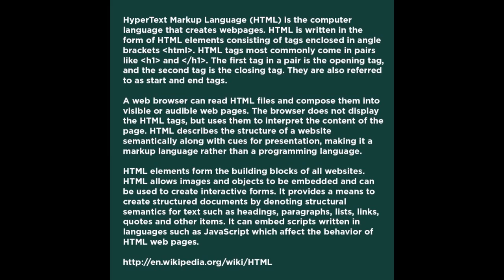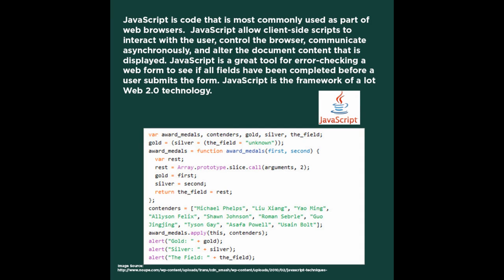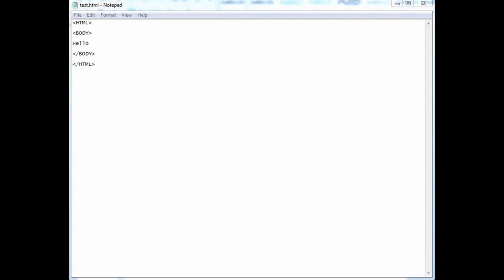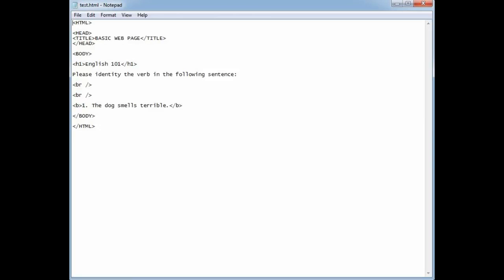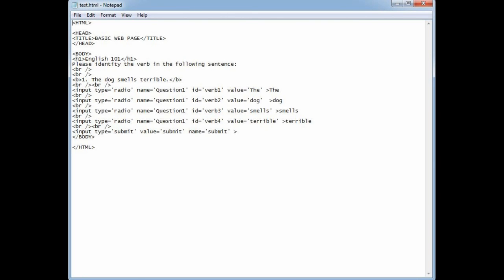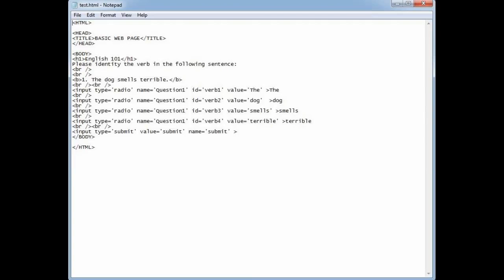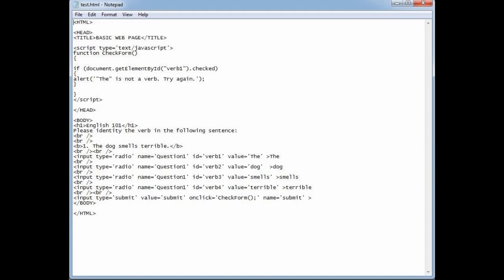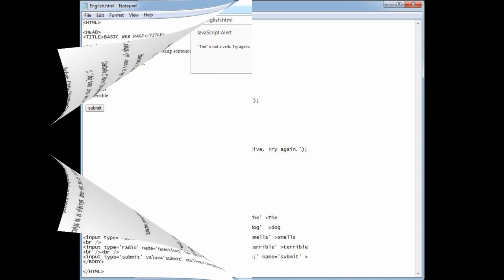Programming for Non Programmers by Cody Bernard